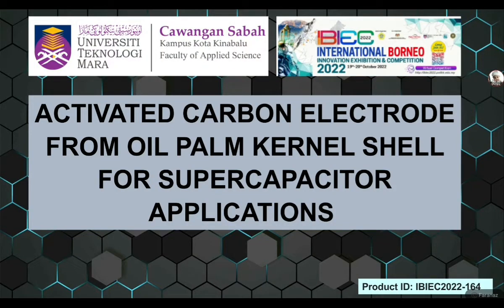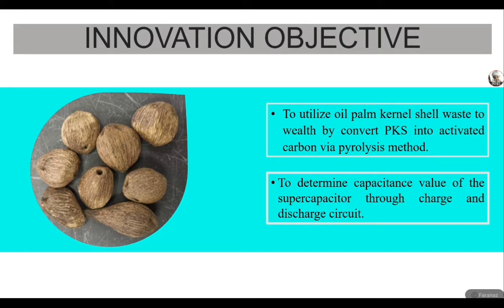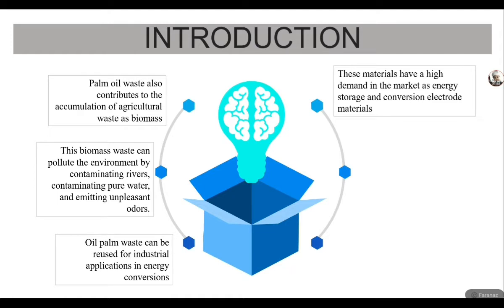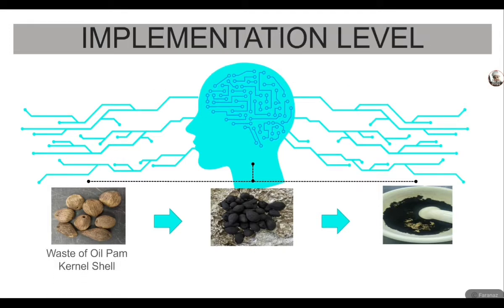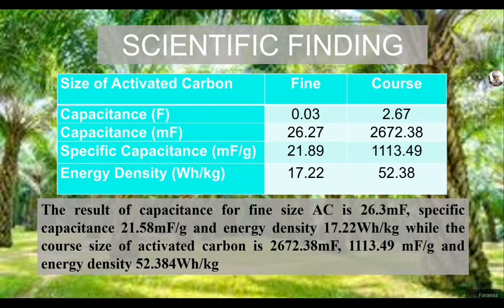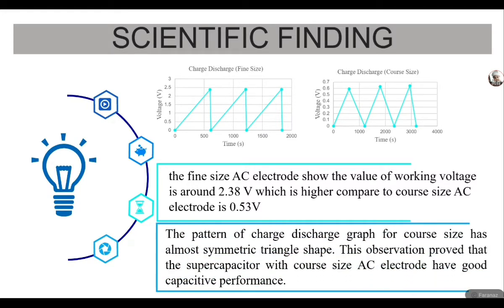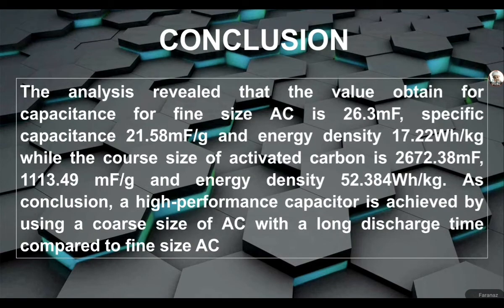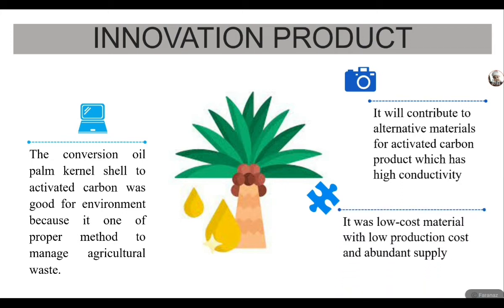IBIEC 2022-164.ACTIVATED CARBON ELECTRODE FROM OIL PALM KERNEL SHELL FOR SUPERCAPACITOR APPLICATIONS